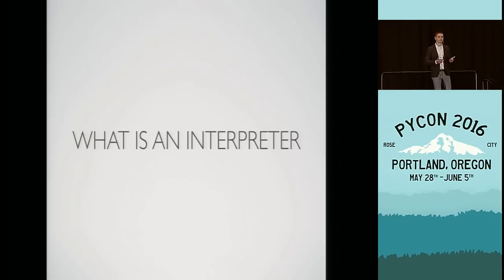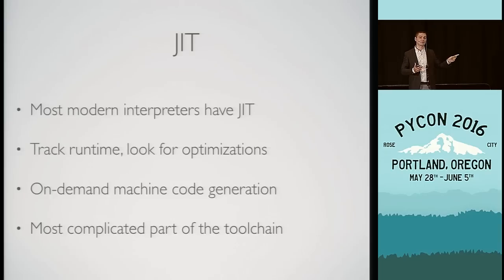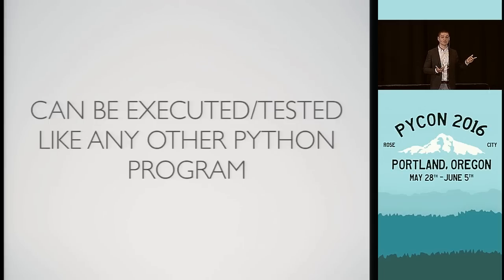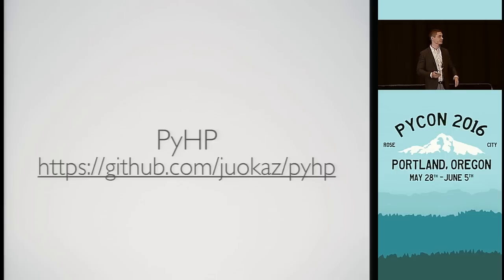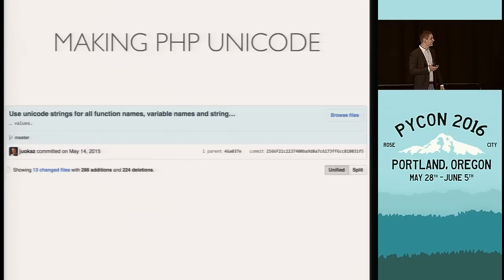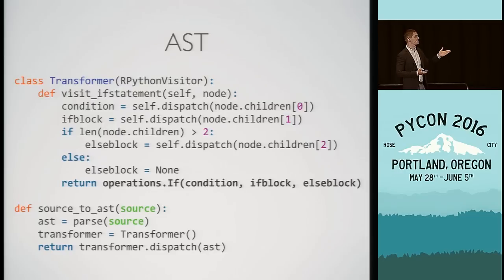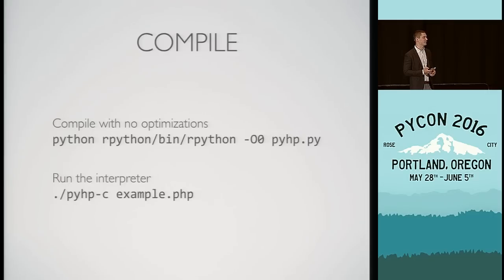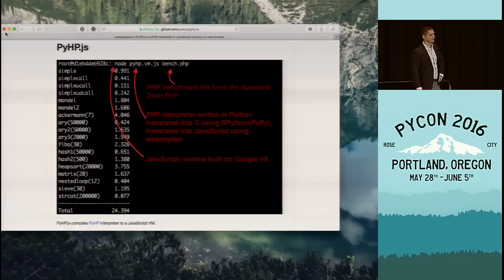Juozas Kaziukėnas - Building An Interpreter In RPython - PyCon 2016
Speaker: Juozas Kaziukėnas

To understand how dynamic programming languages get executed I set out to build a PHP interpreter. Not a joke, I really did it and it worked! The final result was a well-tested piece of Python code, which could be compiled to be very performant as well.

The goal of this talk is to introduce you to the basics of interpreters and the tools available in RPython to build one.